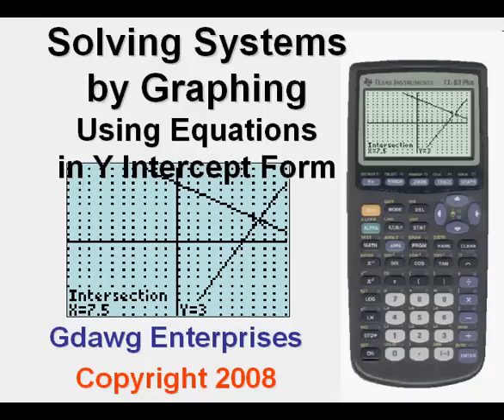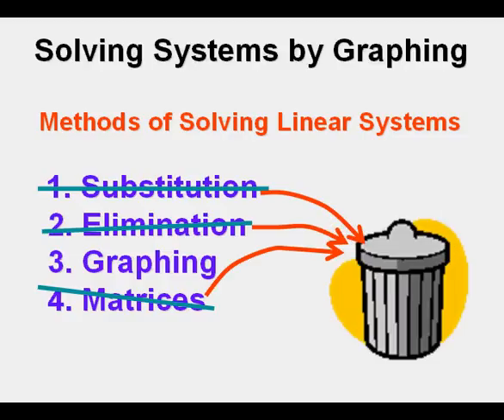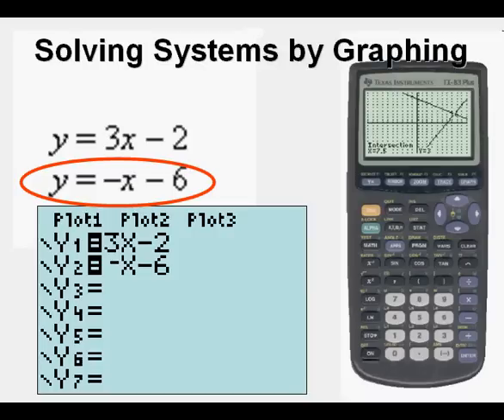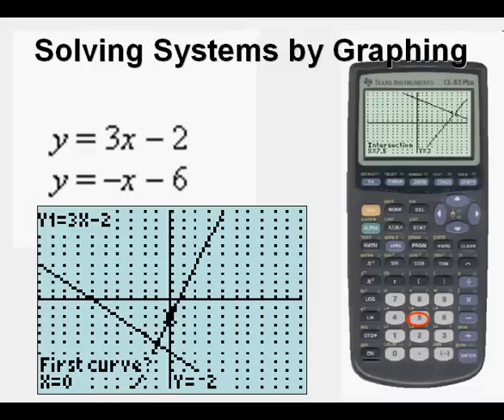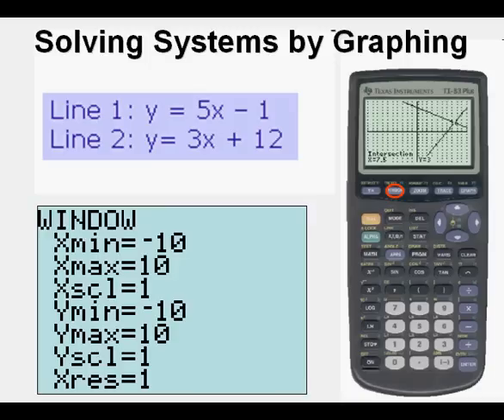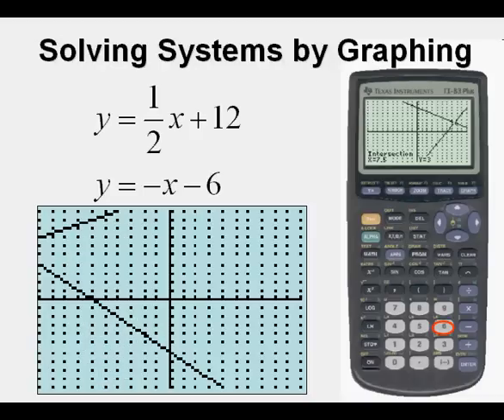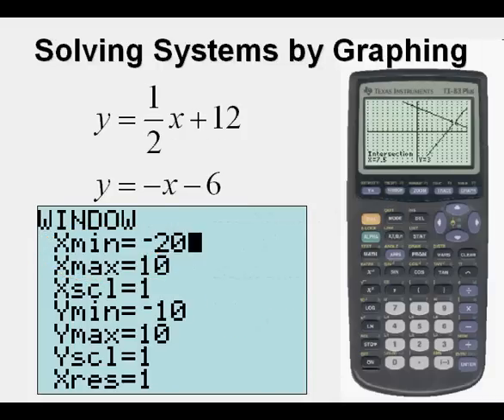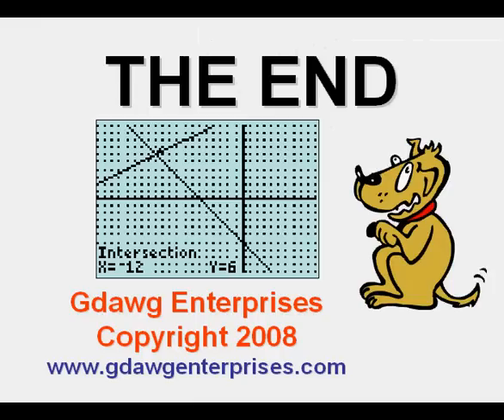Solving Linear Systems from Slope Intercept Form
This video demonstrates solving systems by graphing using the TI83 and TI84 series calculators when equations are in standard form.  It shows how to find solutions when the intersection of lines is not visible on the calculator viewscreen.